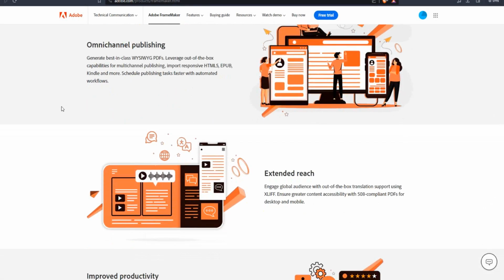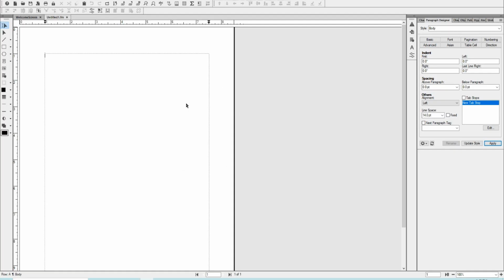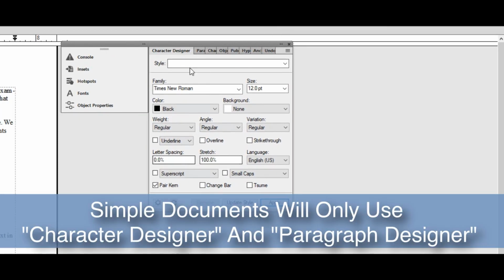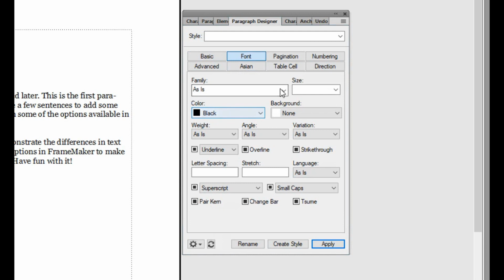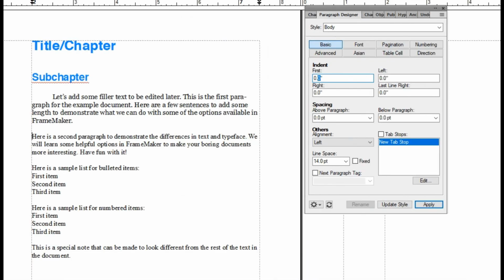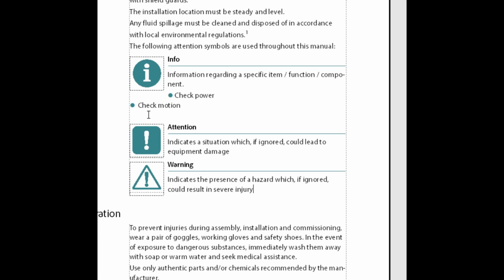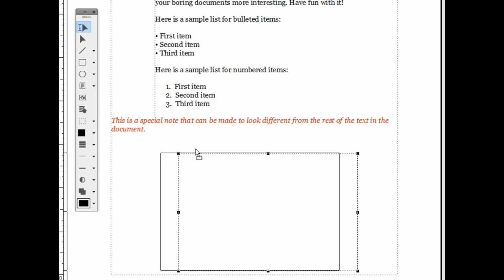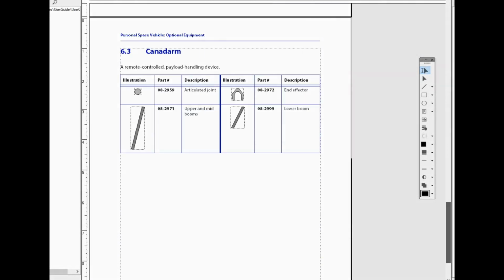Creating A Simple Document In FrameMaker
Adobe FrameMaker is a great tool for creating structured or unstructured technical documents, or really any kind of document. A document can be as complex as you'd like or simple. The goal of this video is to show you a great alternative to the likes of Microsoft Word - begin simple documents in FrameMaker and get more detailed from there.